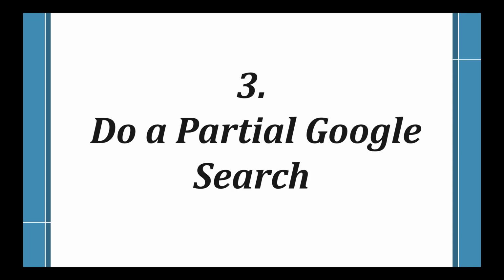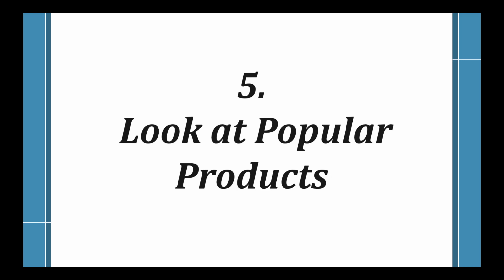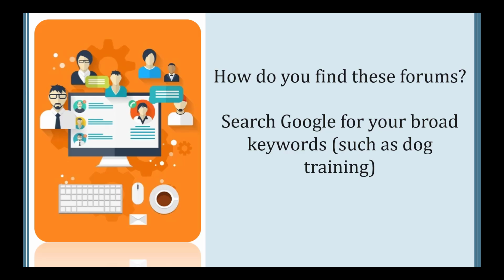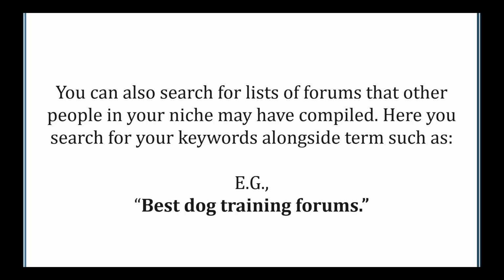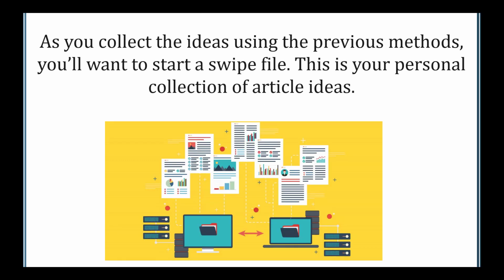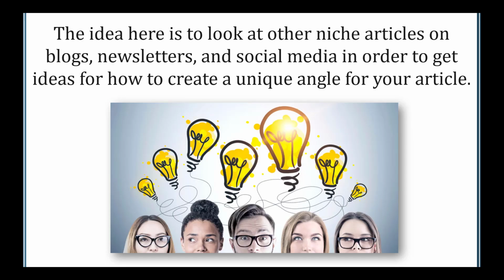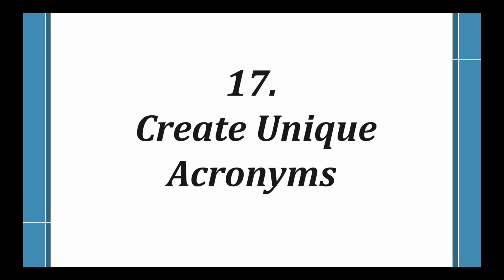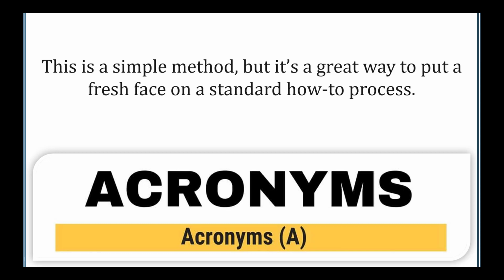Unique Content: 17 Places To Look For Inspiration And Ideas To Write About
In this video, Rosalie from the IMsimple.com Internet Marketing Team talks about Unique Content tips, because Unique Content is important for every online business. The tips in this video are highly recommended for:

YouTube Creators
Freelancers
Virtual Contractors